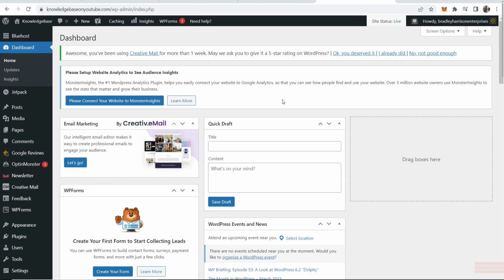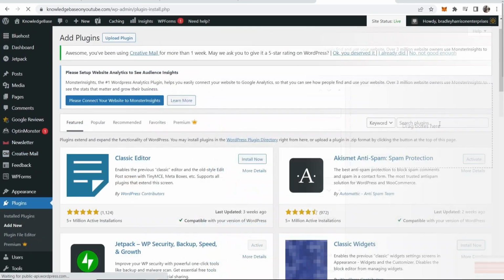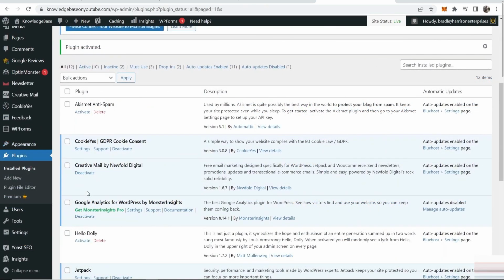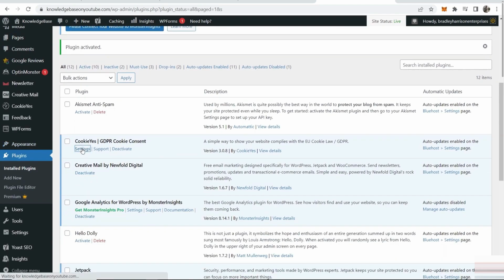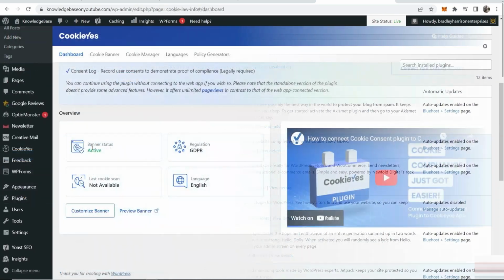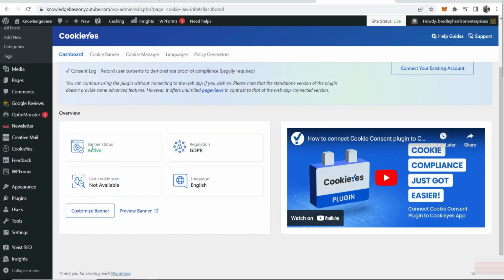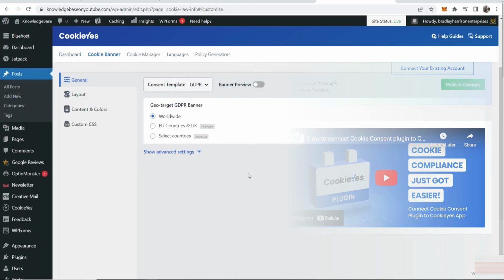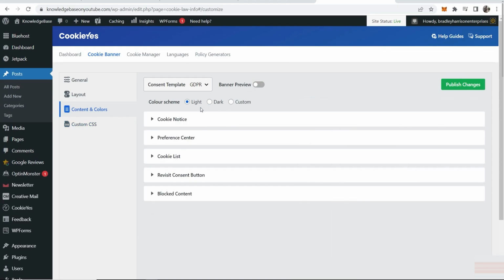How To Add Cookies Popup in WordPress Website (Simple Guide)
In this tutorial, we'll show you how to add a cookies popup to your WordPress website in just a few simple steps! Ensure your website complies with privacy laws and regulations by notifying visitors about cookies. This easy-to-follow guide will help you implement a cookie consent popup on your site quickly and effectively.